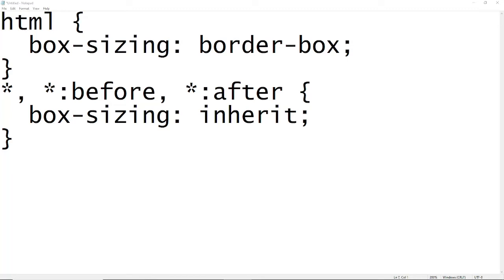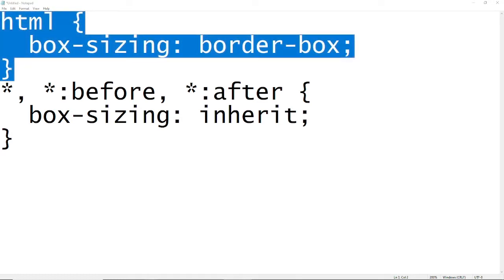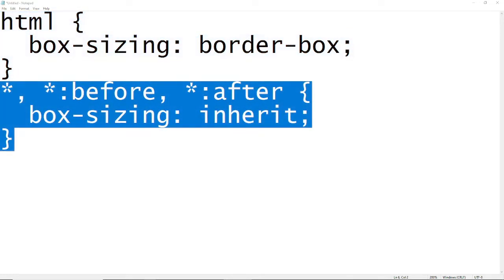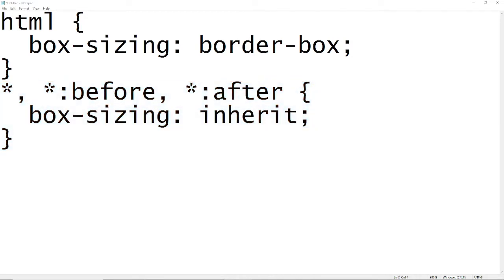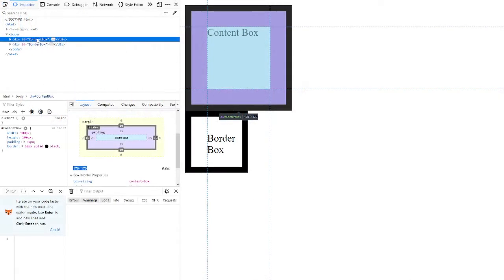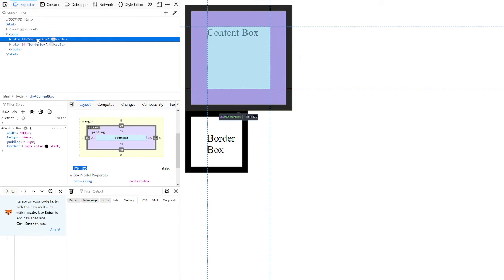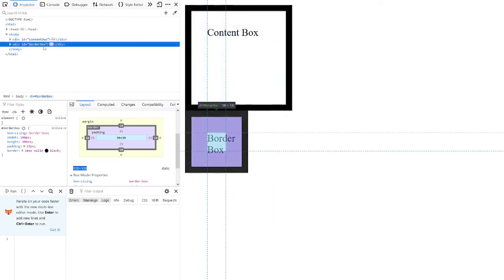CSS Tips & Tricks: Using Border Box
Border Box contains padding and border to keep the element dimensions consistent.

html {
  box-sizing: border-box;
*, *:before, *:after {
  box-sizing: inherit;